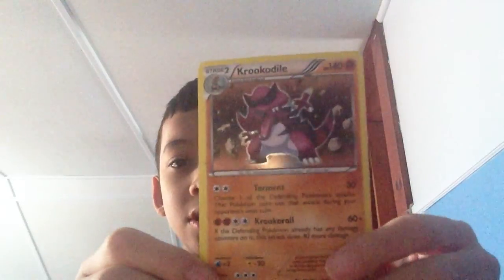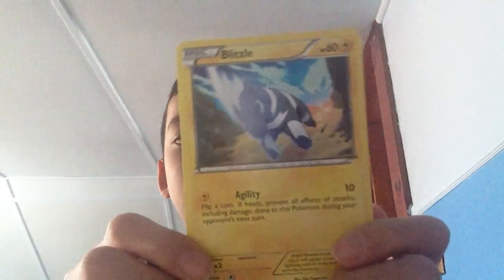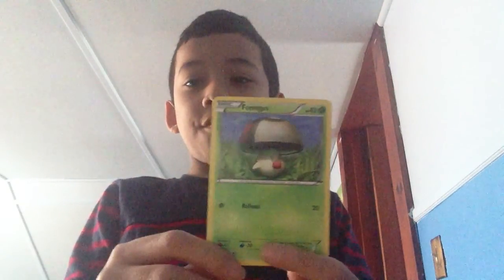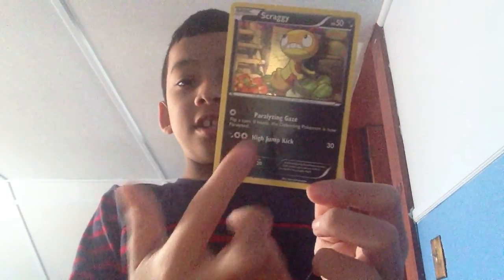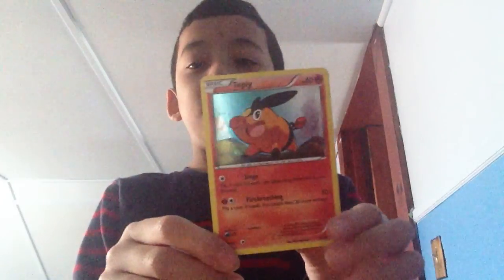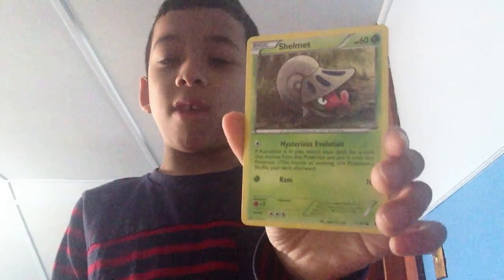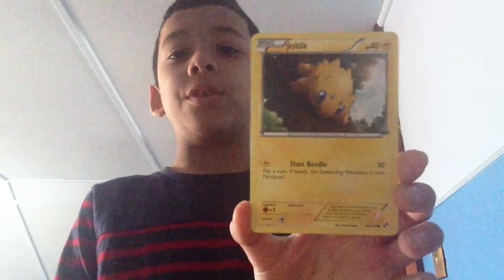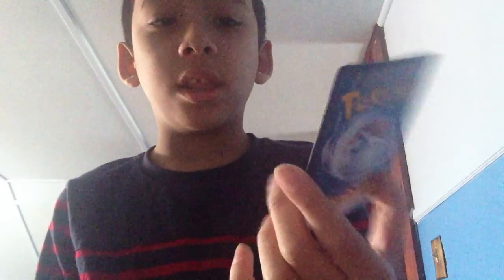Pokémon Cards Collection Part 1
Part One Of My Pokémon Card Collection Part 2 I Will Be Showing You The Pictures